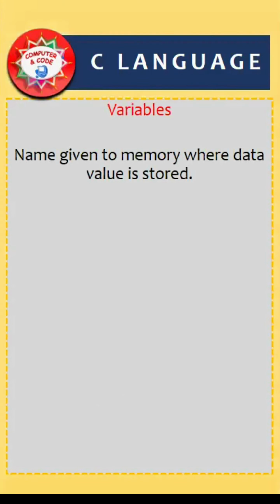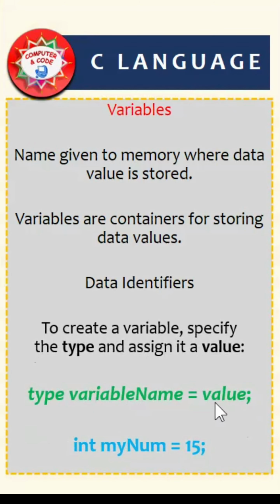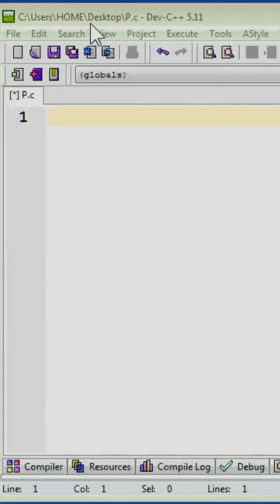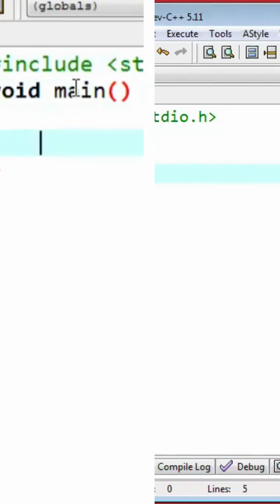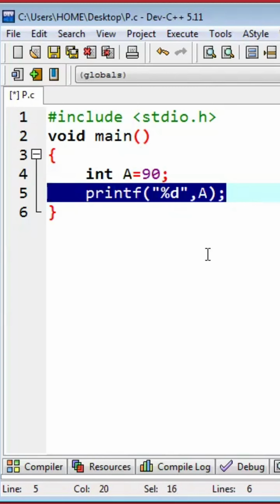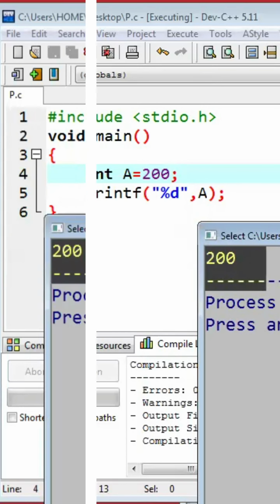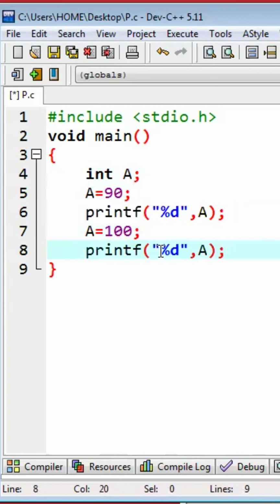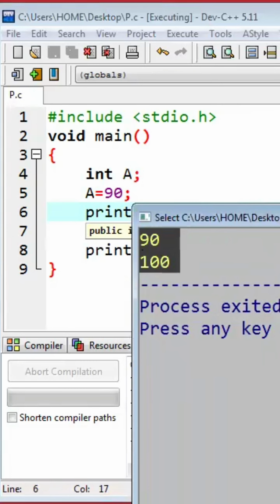What is Variable & How to use Variable in C programming